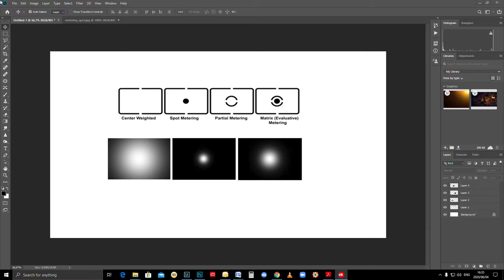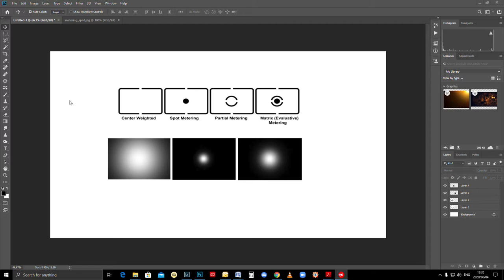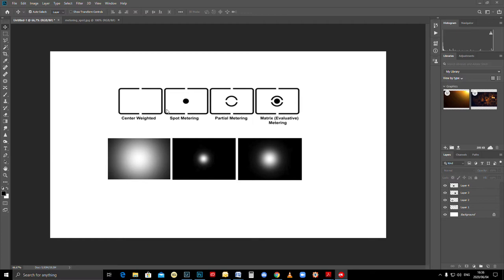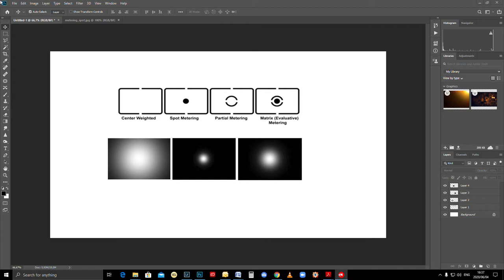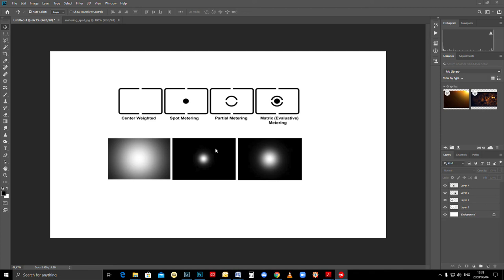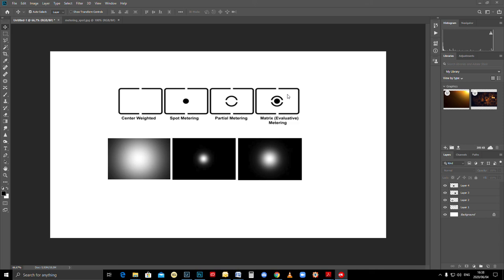Photography Masterclass - Metering modes